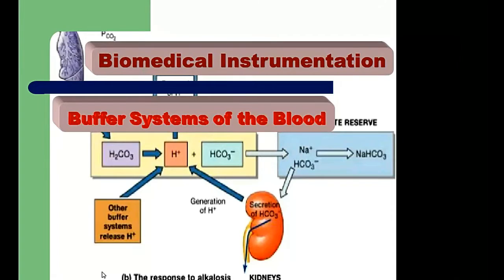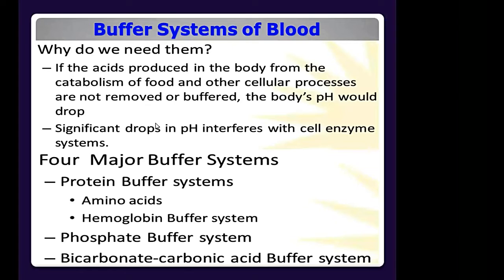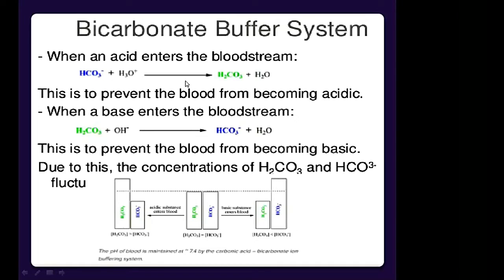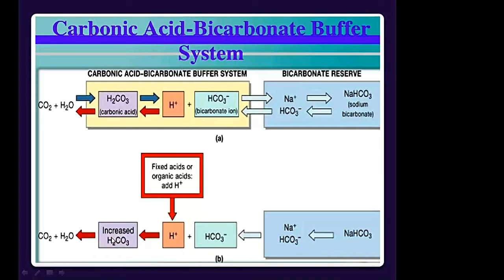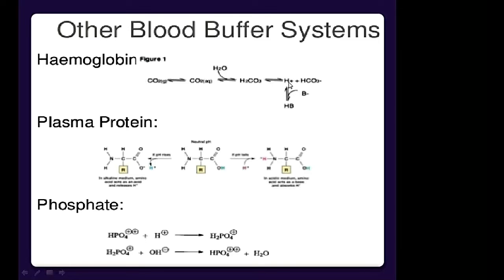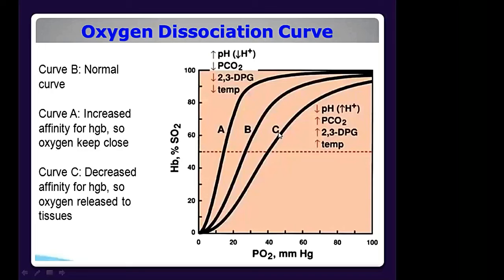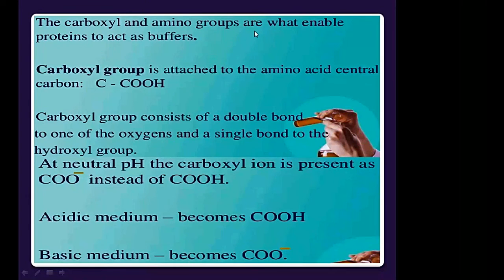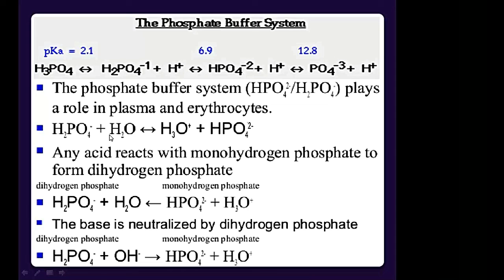Blood Buffer system|Types of Blood Buffers|Dr.K.Narayanasamy|Nehru Arts & Science College|Coimbatore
Introduction to Buffer systems
Blood Buffer systems
Types of Blood Buffer systems
Importance of Blood Buffer systems

Presentation by
Dr.K.Narayanasamy